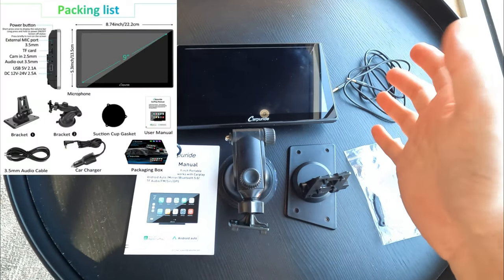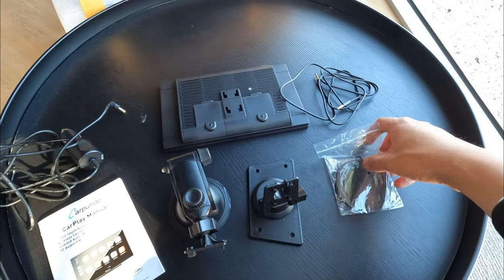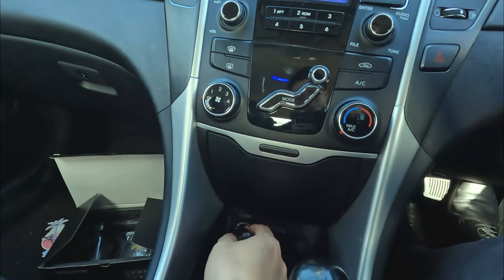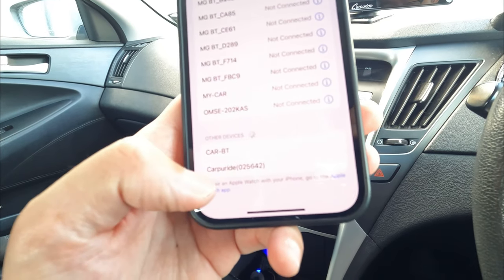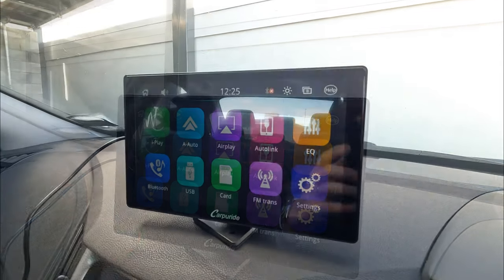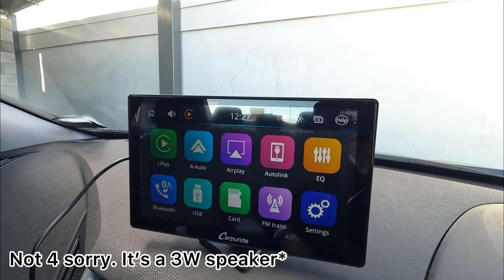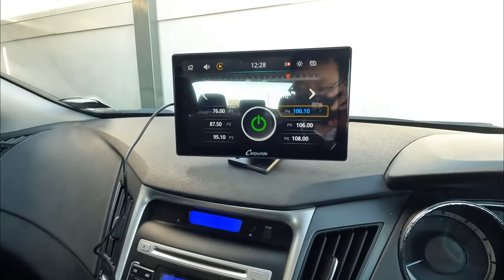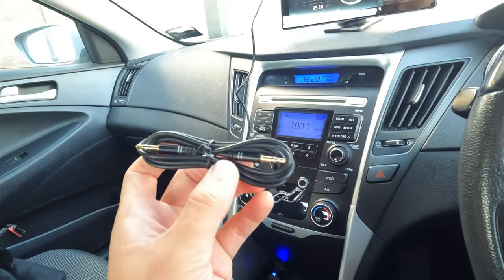Wirelss CarPlay For ANY Car - Carpuride 9-Inch Screen - Product Review Guide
CARPURIDE Wireless Portable Car Stereo, support Google and Siri Assistant, 9 Inch IPS Touch screen, Car Radio Receiver with Apple Carplay and Android Auto.

💰 If you wish to support me and this channel, you can consider:
1. Watch other videos on this channel.
2. Use "super thanks" at the bottom of my video to donate.

Time Stamps:
0:00 Intro
0:44 What's in the package?
2:05 What's the cost?
2:48 How to SetUp
3:29 How does it look like? How to connect wireless Apple CarPlay and Android Auto?
6:46 How to get sound from this unit in 3 different ways?
10:55 The Good and the not so good. Plus Final Thoughts.